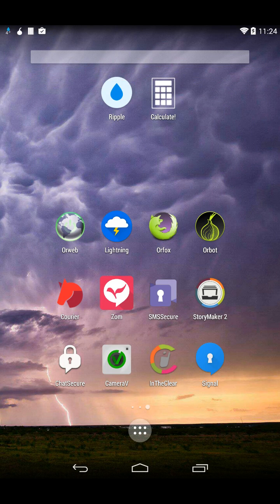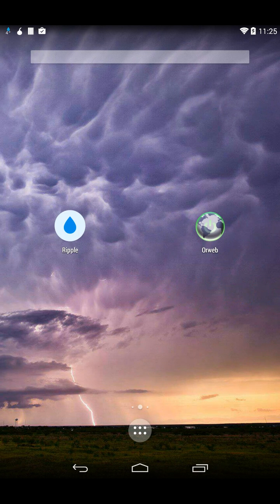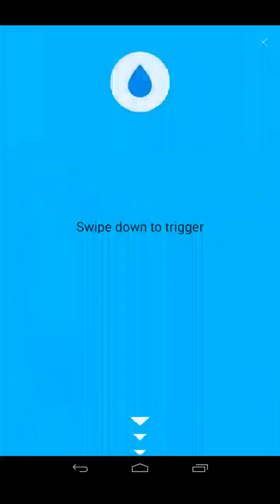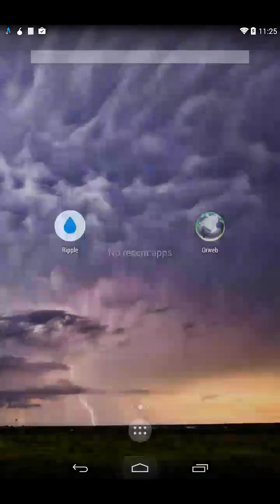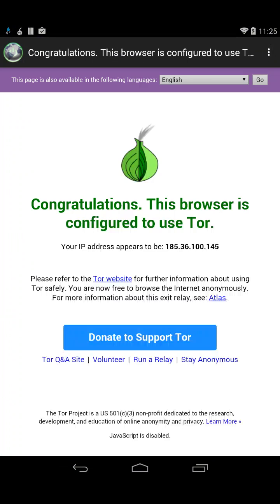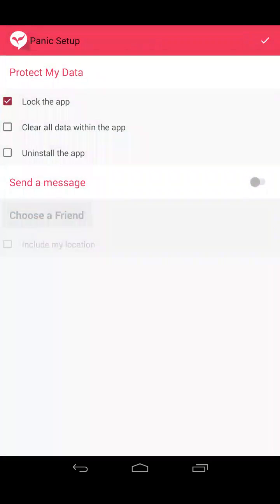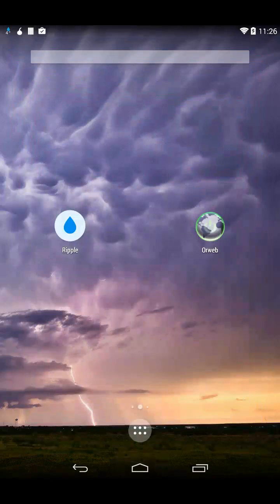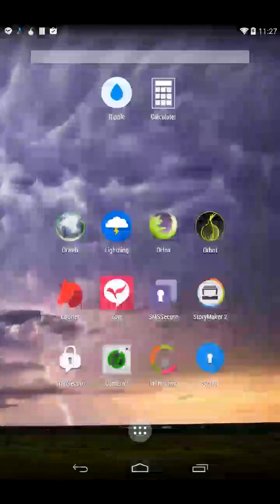PanicKit Demo with Ripple and Orweb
Guardian Project PanicKit is an Android framework for making "panic button" apps as well as making all sorts of apps respond to panic buttons.

Ripple is a "panic button" that can send it's trigger message to any app that is a "panic responder". Such apps can do things like lock, disguise themselves, delete private data, send an emergency message, and more. It is meant for situations where there is time to react, but where users need to be sure it is not mistakenly set off. Here are two example scenarios:

* An organization gets regularly raided by the security forces, who search all of the computers and mobile devices on the premises. The organization usually has at least a minute or two of warning before a raid starts. They need a very reliable way to trigger wiping all of the data from the sensitive apps.

* An aid worker has lots of sensitive data about people on their device. They regularly sync that data up with a secure, central database. Occasionally, the aid worker has to leave the country on very short notice. The border guards regularly download the entire contents of mobile devices of people crossing through. While waiting in line at the border, the aid worker sees the border guards seizing people's devices, and then remembers all the data on the device, so she unlocks her phone and hits the wipe trigger, which wipes all sensitive apps from the device. When the aid worker returns to the central office, the device is again synced up with the central database.

This was started as part of the T2 Panic work, since sharing location is so often a part of panic apps. Follow our progress here: